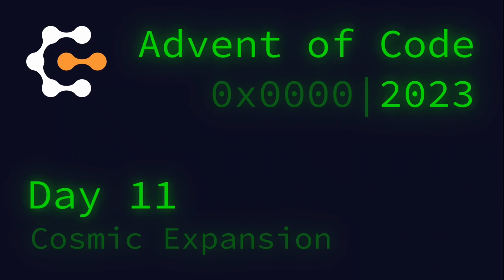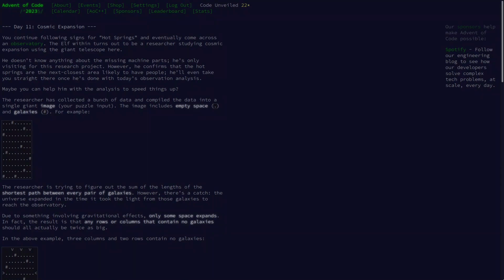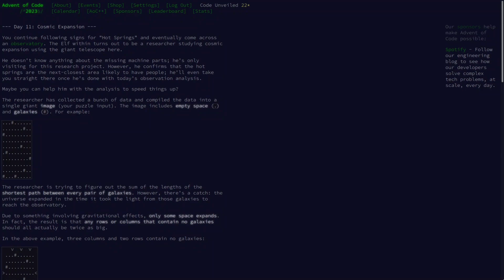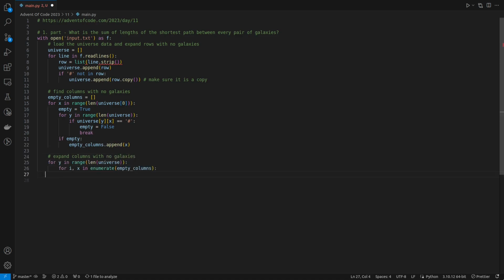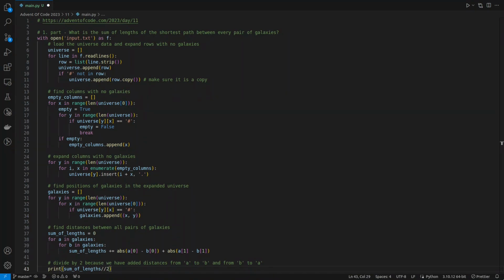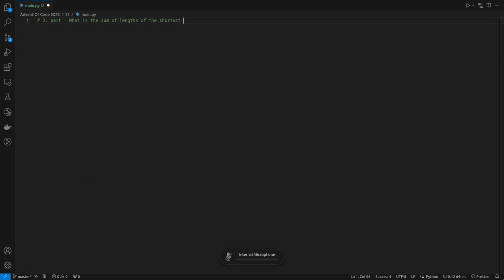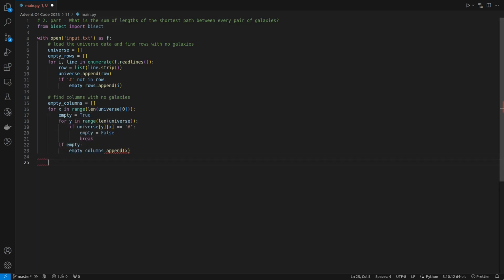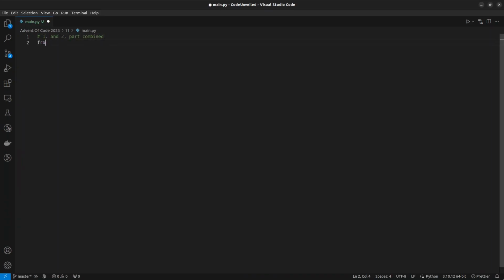Day 11: Cosmic Expansion ║ Advent of Code 2023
Python solution to a puzzle number 11 from Advent of Code 2023 called ‘Cosmic Expansion'.  I am going to show you 10 lines of code which solve it in 110 milliseconds.

0:00 Intro
0:14 Part 1
1:29 Part 2
2:45 Outro